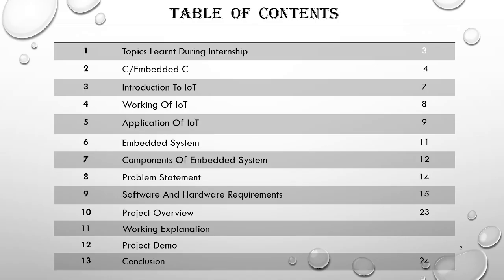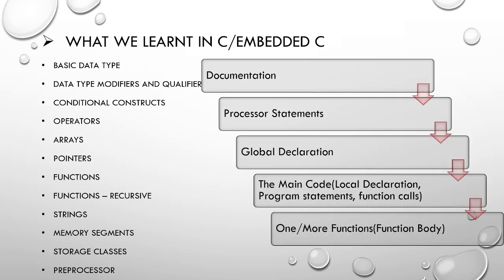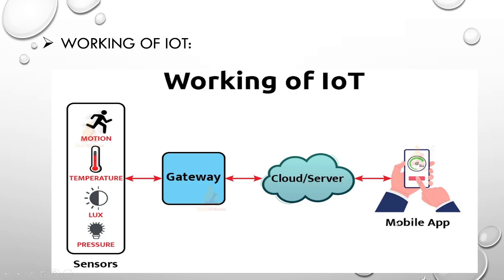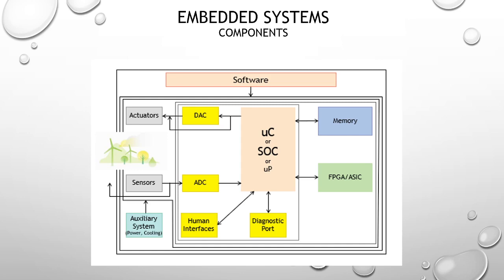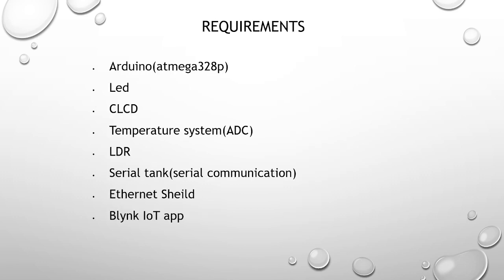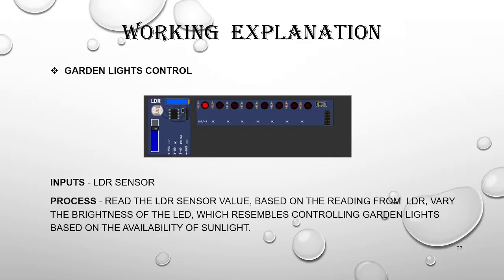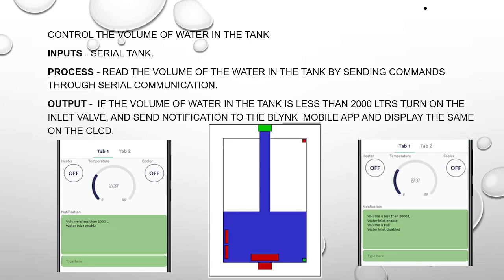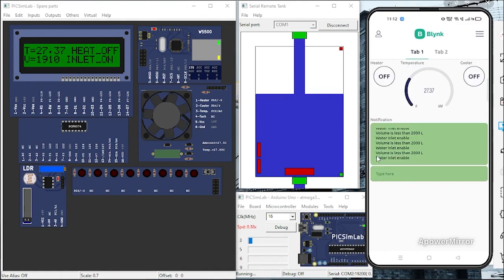IOT Based Home Automation || EMERTXE Internship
The video is all about Smart Home automation through IOT for controlling the temperature, controlling the water level in the water tank and garden light controlled by LDR sensor(light intensity).

HARDWARE COMPONENTS:-
1) Arduino(atmega328p)
2) LED
3) CLCD
4) Temperature system(ADC)
5) LDR(Light dependent Resistor)
6) Serial tank(serial communication)
7) Ethernet Shield
8) Blynk IoT app

SOFTWARE COMPONENTS:-
1) Arduino IDE
2) PicsimLab Simulator
3) Blynk Cloud Application
4) Null -modem Emulator

By using these components we demonstrate how the Home automation has done in using the Picsimlab Simulator